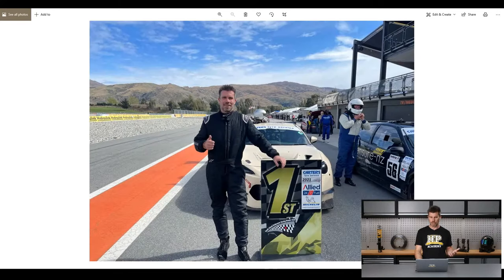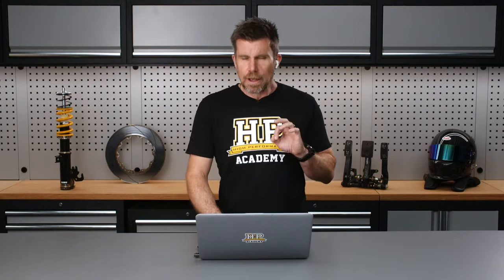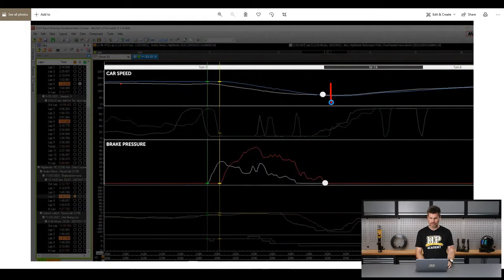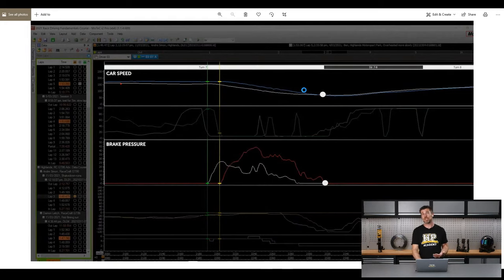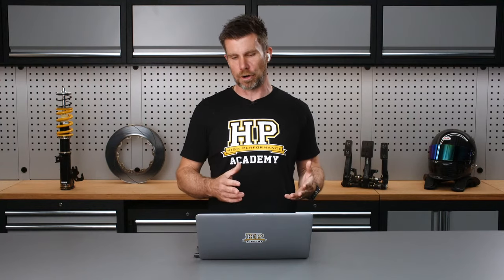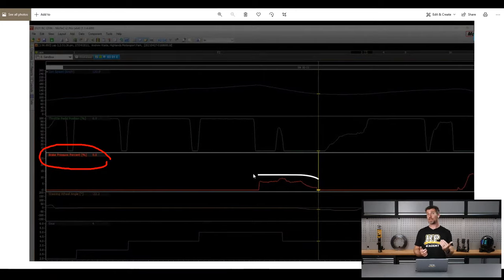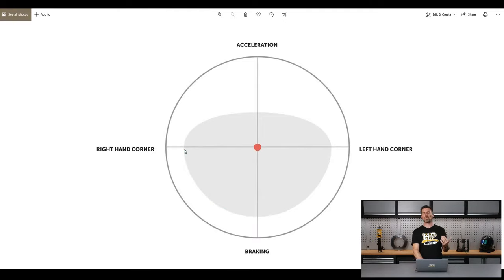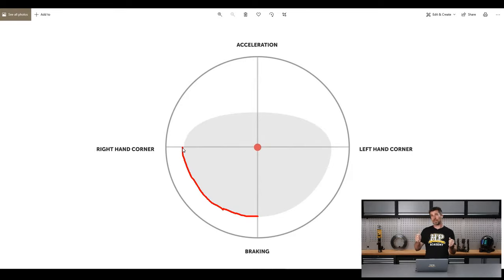How to Set Faster Lap Times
High Performance Academy—an online teaching source that provides “training solutions for the aftermarket tuning industry” to tuners of every skill level—is hosting a webinar on how to do a wheel alignment in your garage, at the track or virtually anywhere.

What’s better than learning how to go even faster on track? How about learning how to go even faster on track for free?

High Performance Academy, an online teaching source for tuners and drivers of all skill levels, is hosting a free webinar on how to reduce lap times by covering easily overlooked driving techniques tonight, October 6, at 6 p.m. Eastern.

The webinar will cover a number of topics, including brake application, trail braking, locating apexes and driver vision.

HP Academy will also hold a long-format question-and-answer session once the lesson's over.